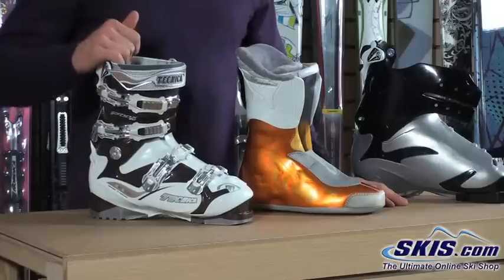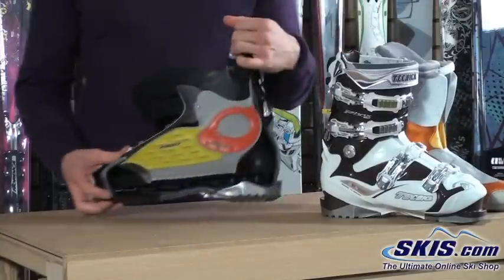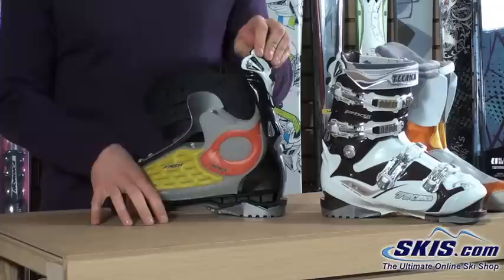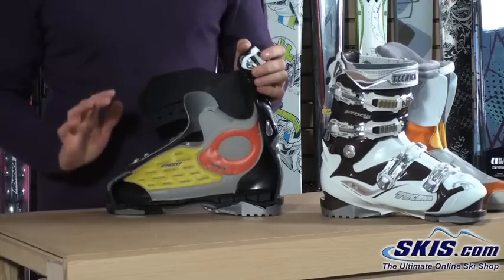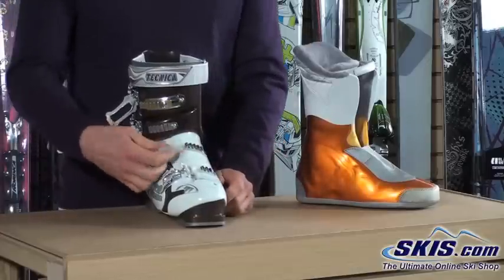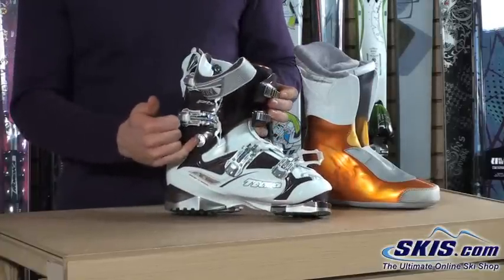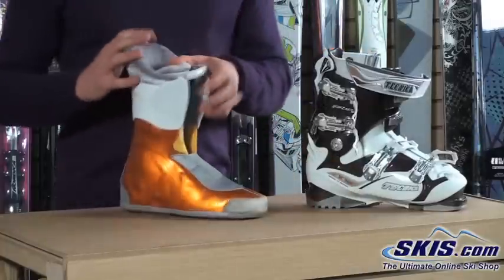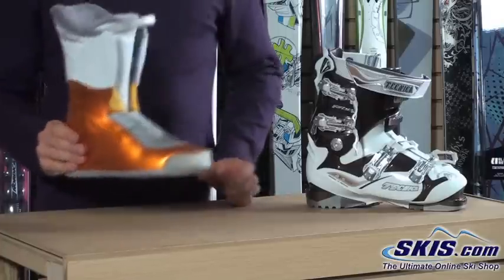Tecnica Viva Phoenix 80 Air Shell Womens Ski Boot Review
Kevin reviews the Tecnica Viva Phoenix 80 Air Shell Womens Ski Boot